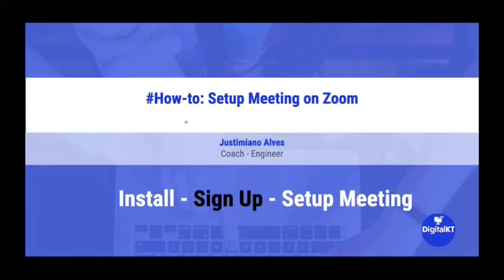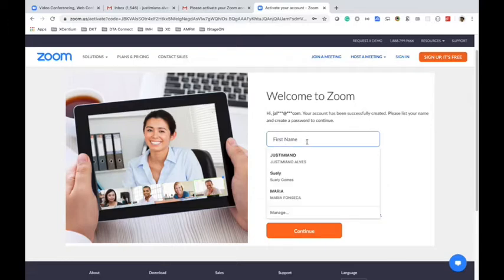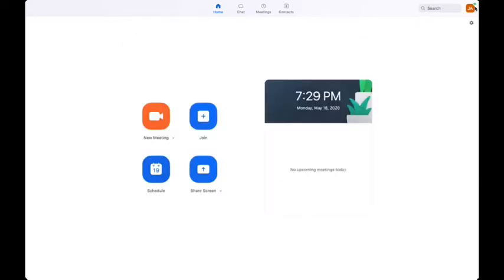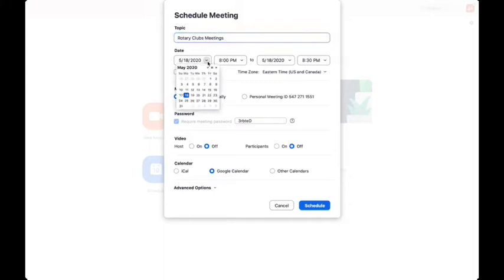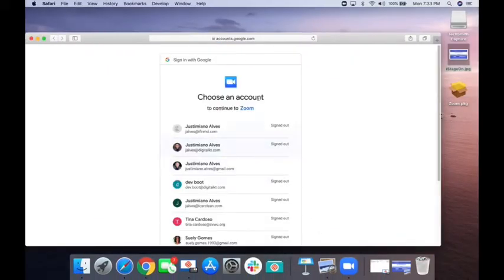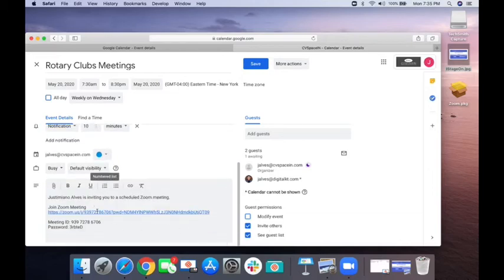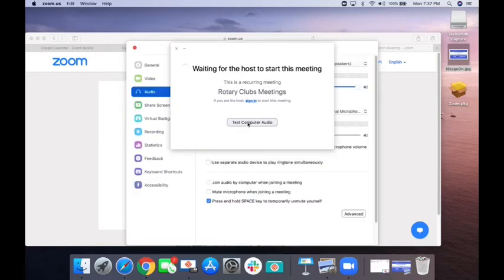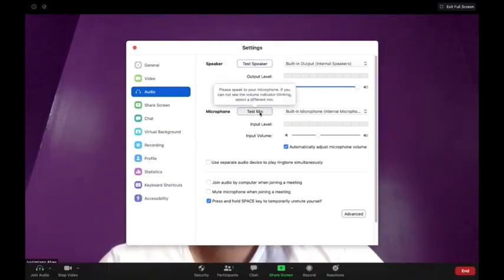How to Install - Sign Up - Schedule meeting using Zoom App.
Besides, to learn how to Install, Sign up, and schedule an online meeting, You will learn some tips and tweaks on how to troubleshoot issues in your online session.